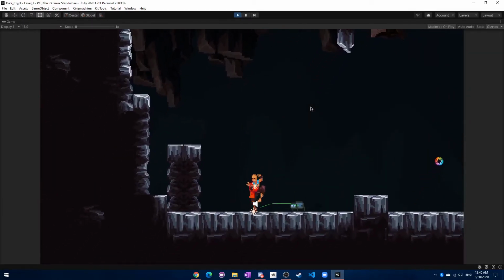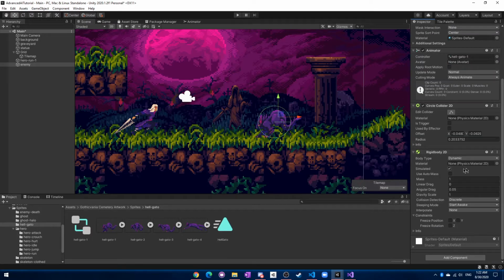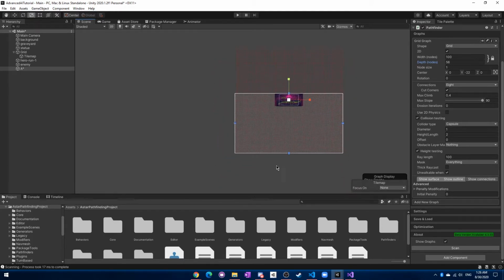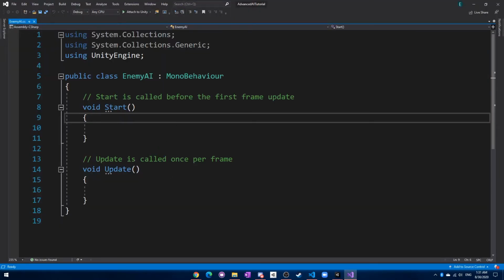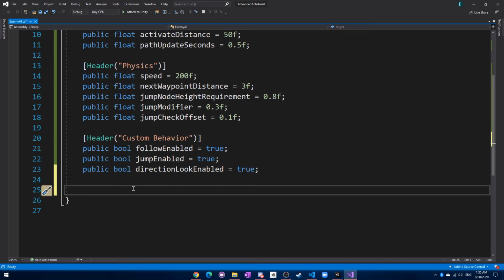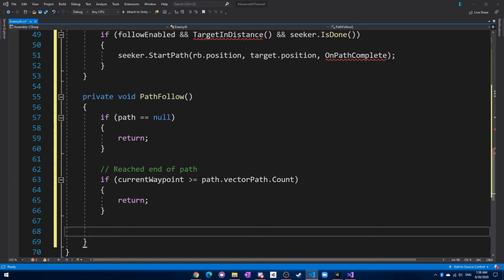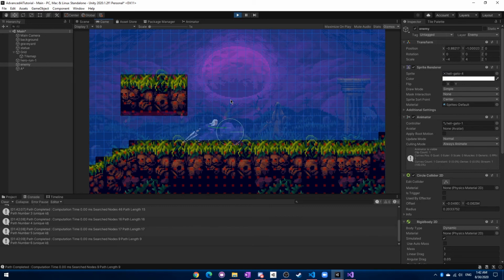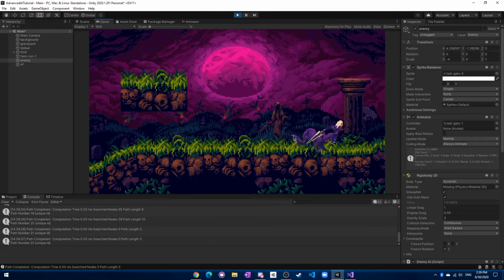Advanced AI in Unity [Tutorial] - Physics, Pathfinding, Editor Adjustments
Today in this tutorial we create a fully functional AI system for 2D.  This includes jumping, movement, activation and disactivation, and uses the A* algorithm.  All of this is programmed in Unity and requires a basic knowledge of programming and Unity usage.

Please note that the first portion of this video repeats what is covered in Brackeys video